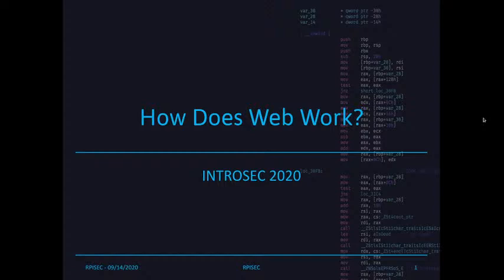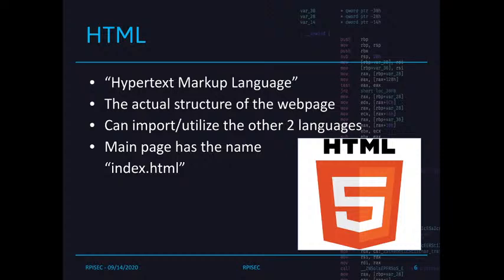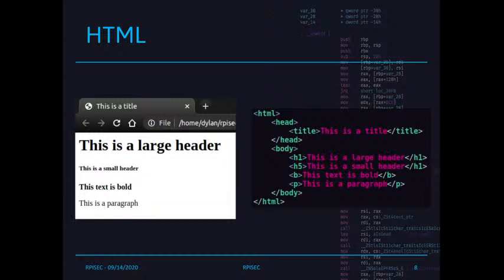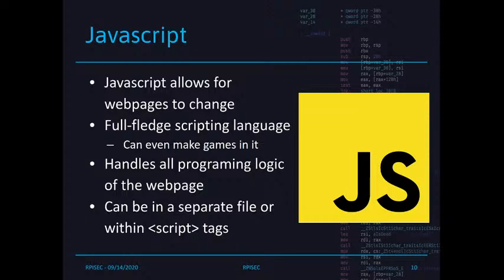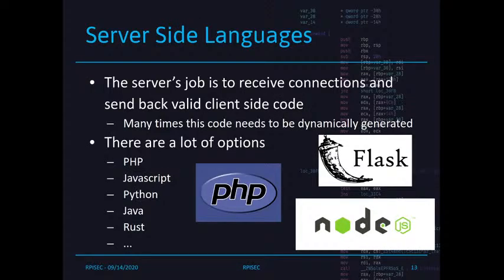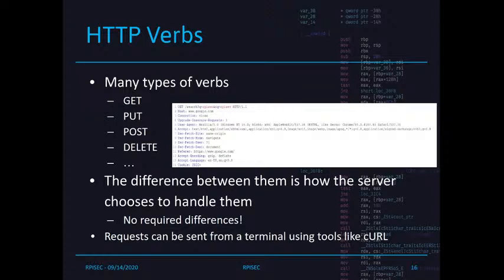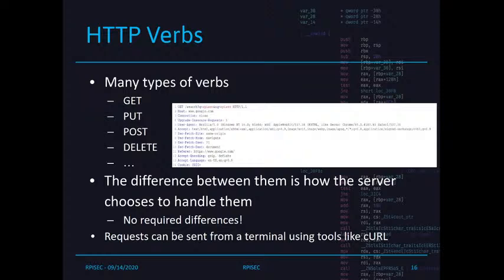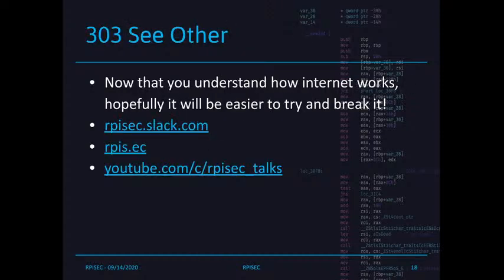F2020 - Intro to Web